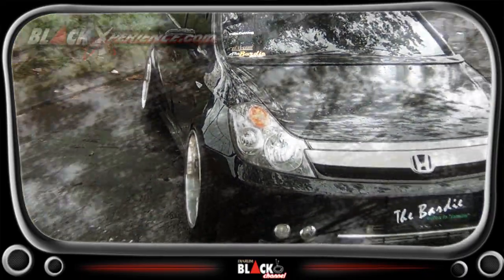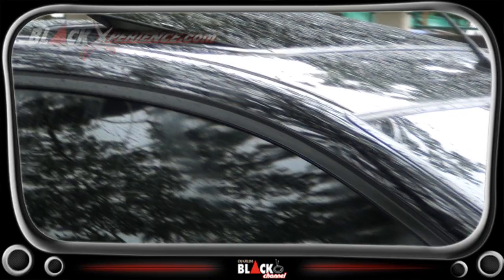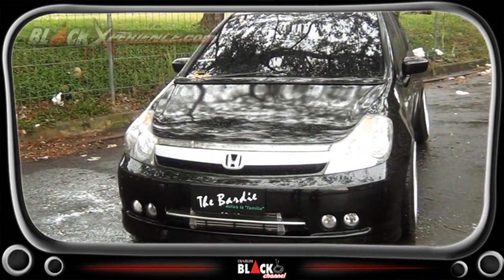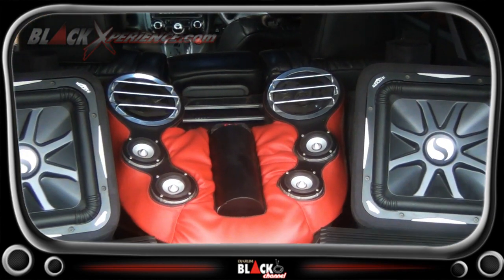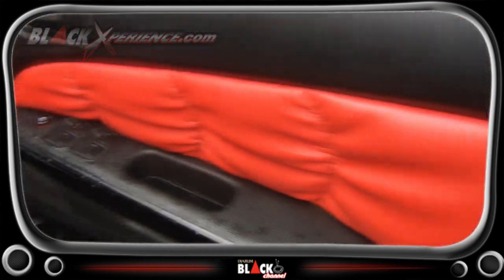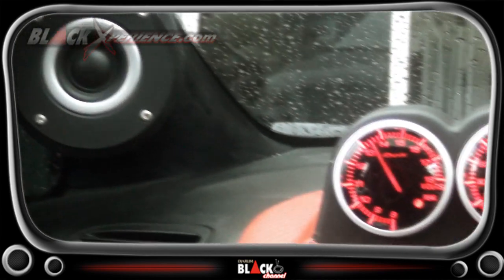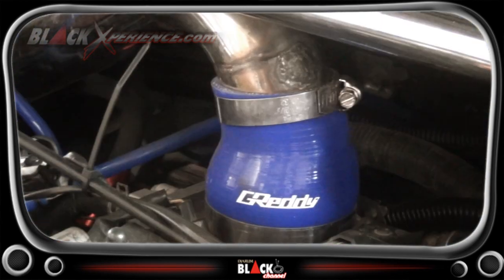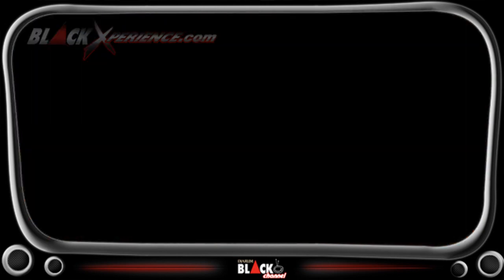Wisnu Kentalkan Rona VIP Ditubuh Honda Stream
BX Ride